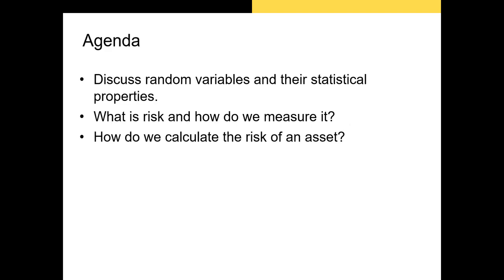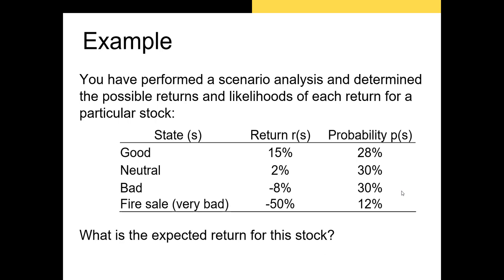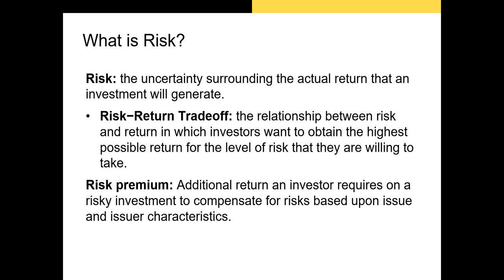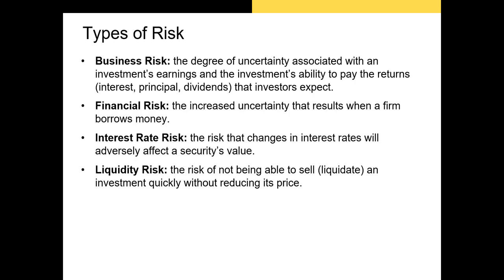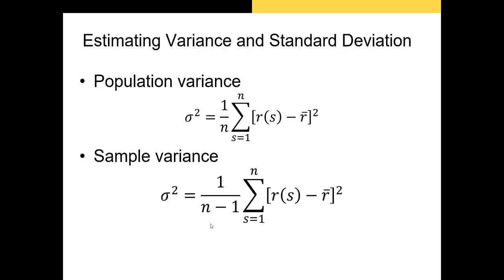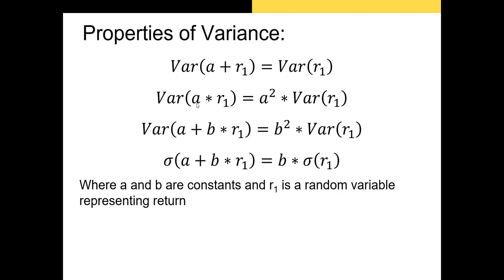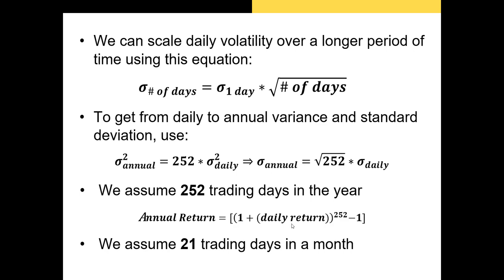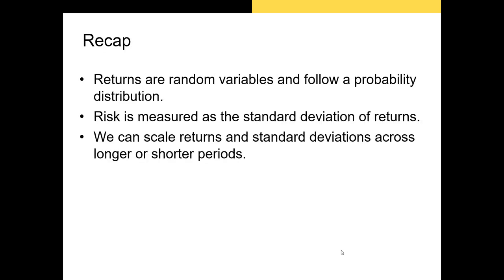Risk and Return Part 2: Statistical Properties of Returns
In this video, I discuss expected returns and standard deviations.